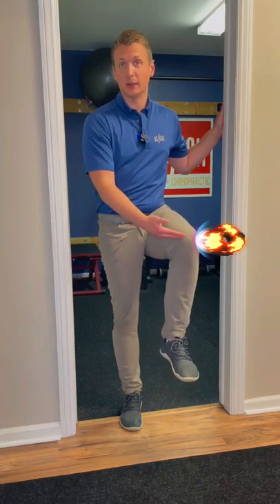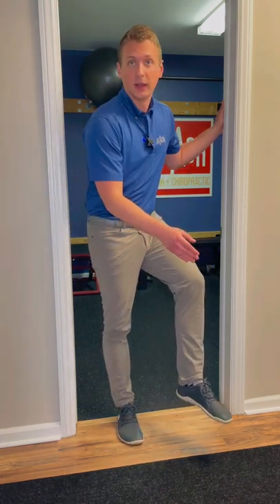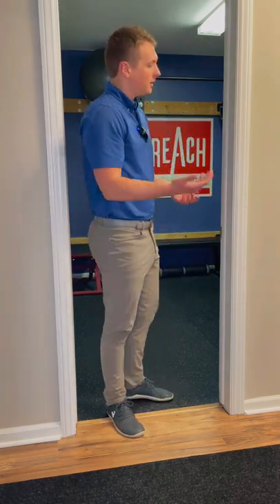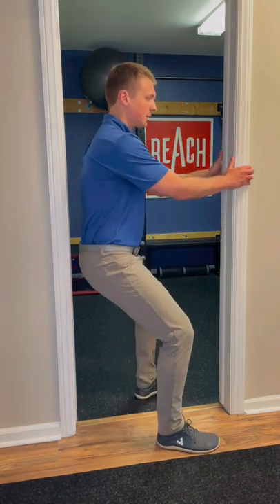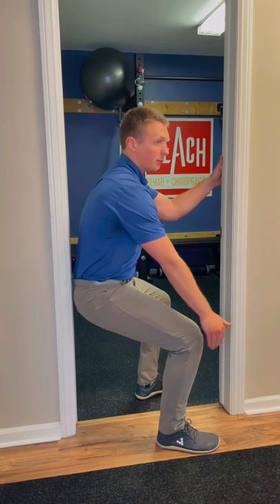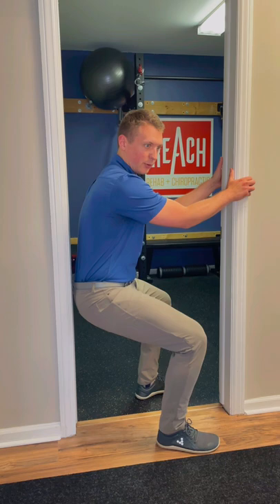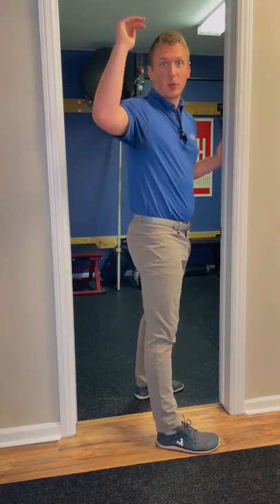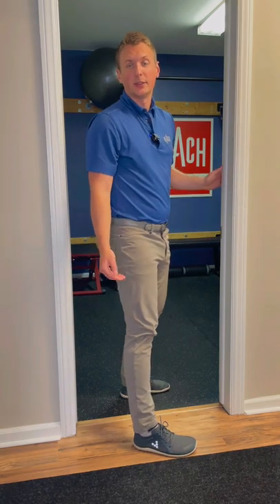Doorway Squats to reduce knee pain -- Runner's knee and Jumper's knee